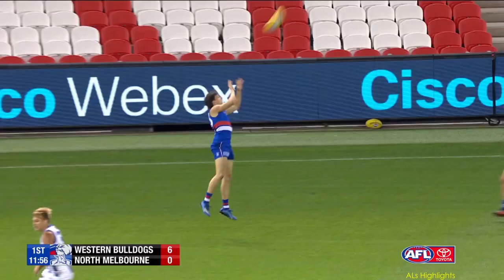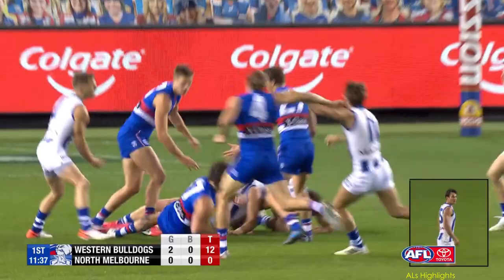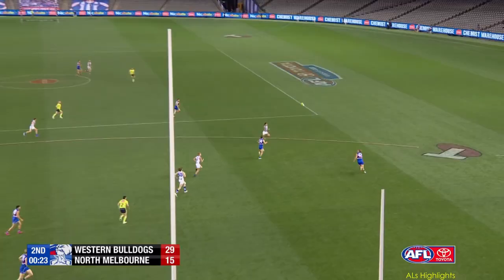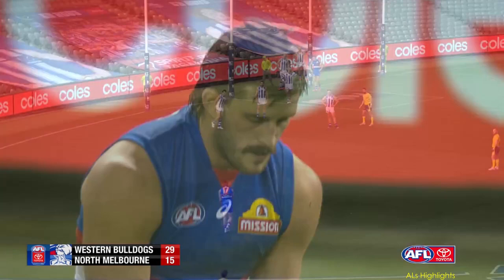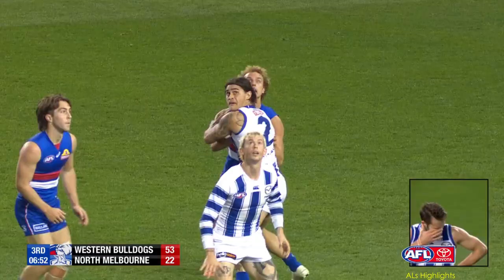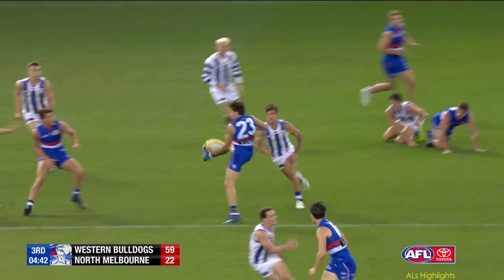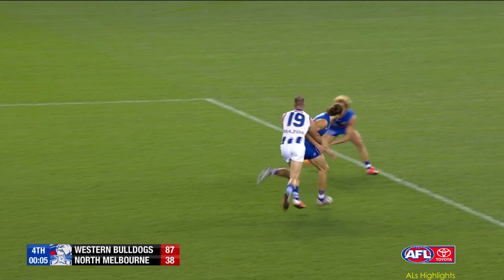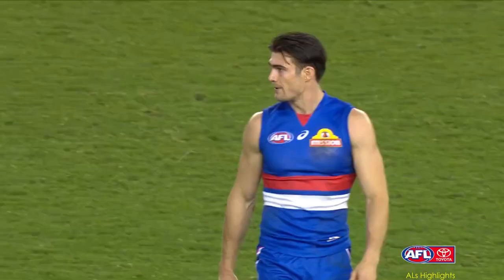JOSH BRUCE 6 GOALS vs NORTH MELBOURNE | 2020 Round 5 | BULLDOG BAGS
Western Bulldogs vs North Melbourne Kangaroos, 2020 Round 5